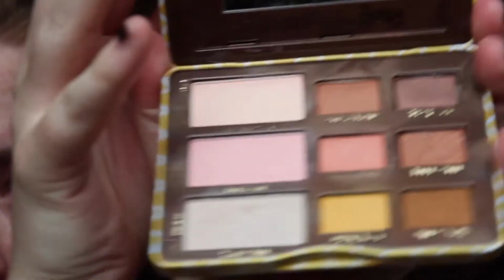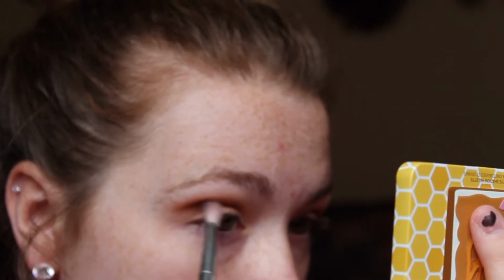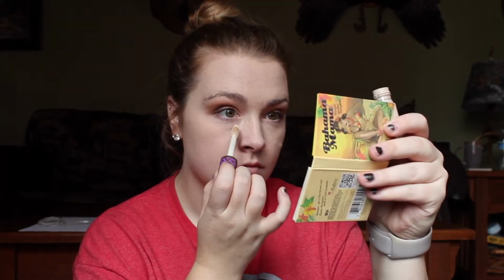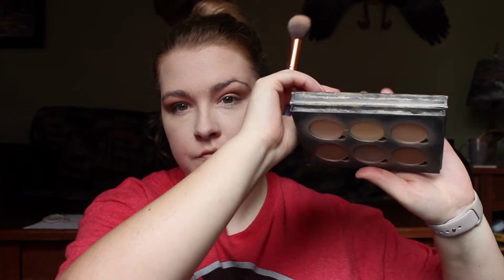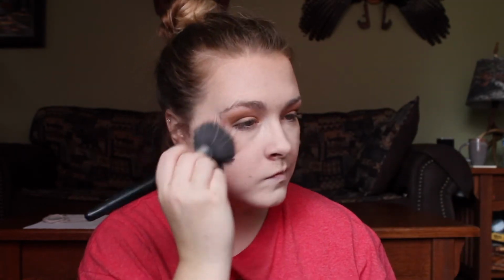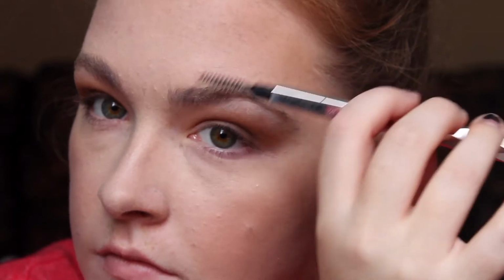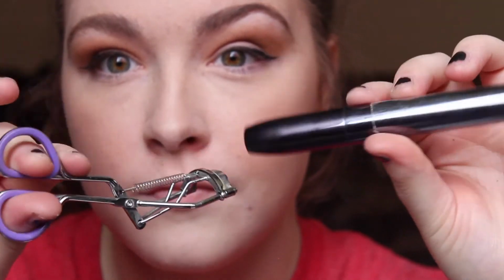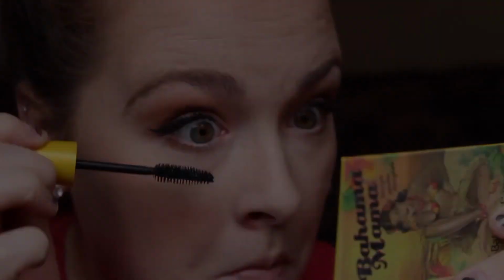Peanut Butter and Honey Makeup Tut | Nina Bee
Hey guys! What's up!? Long time no see... Hopefully with the summer I'll be able to post more consistently. WHEW summer! I hope you guys enjoy this video that I recorded.